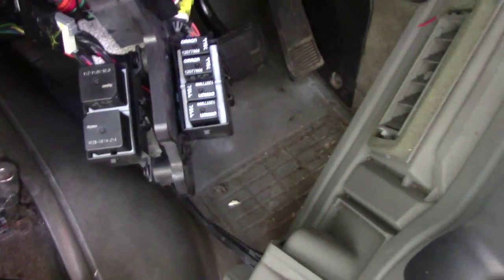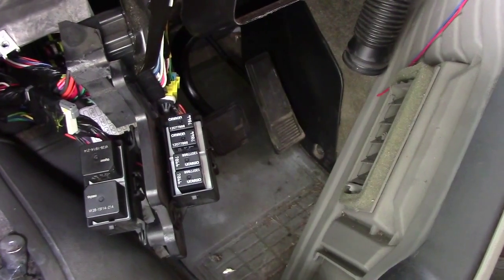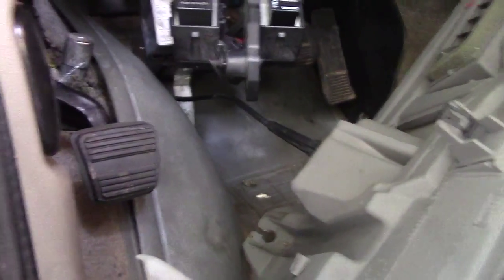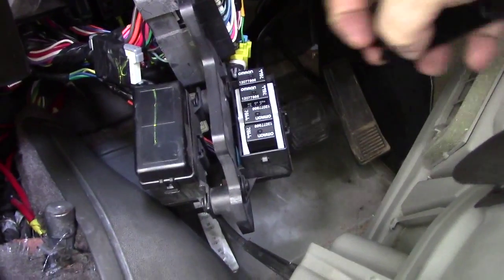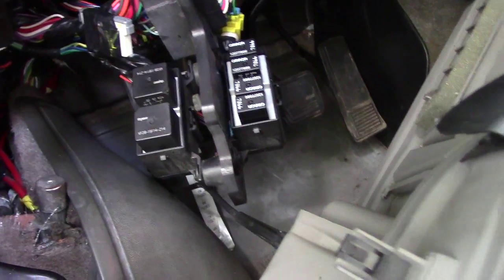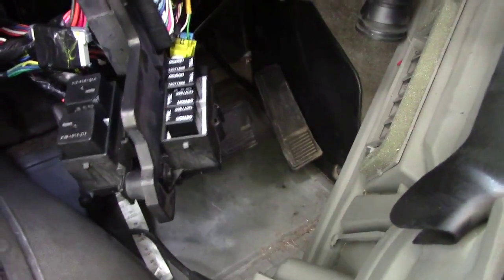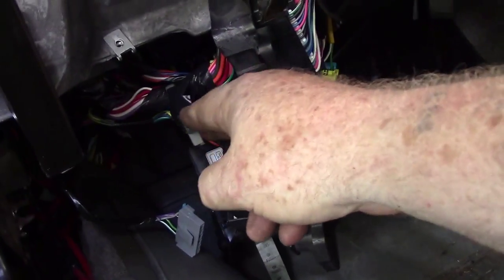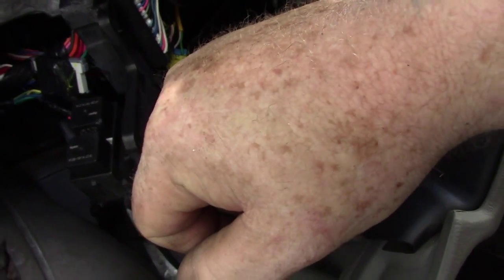Where Does it go or What does it do?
The wires are really orange but show red, the plug is labeled gry and the longest.  Plus I found a site called BBBind.com  they have a link to wiring of just about any vehicle and past recalled.